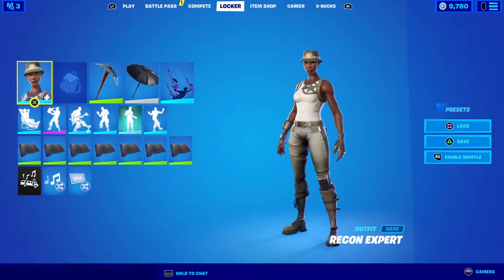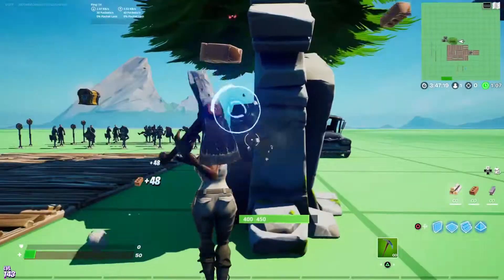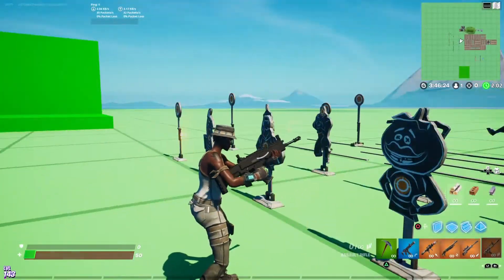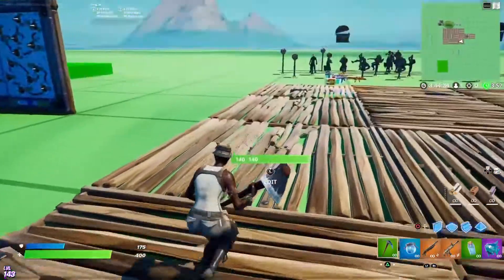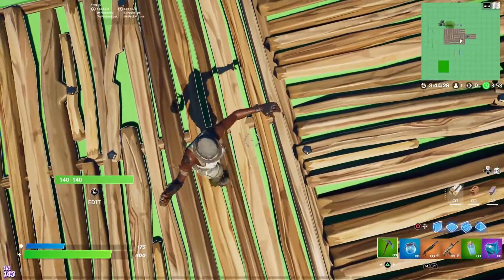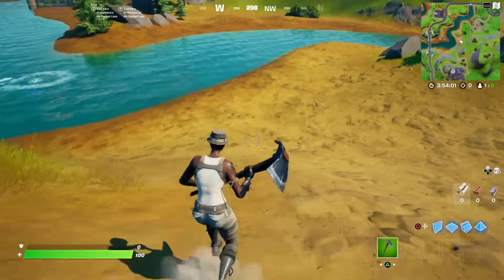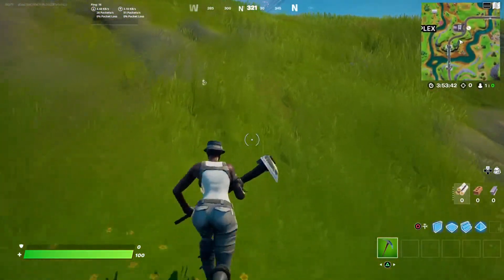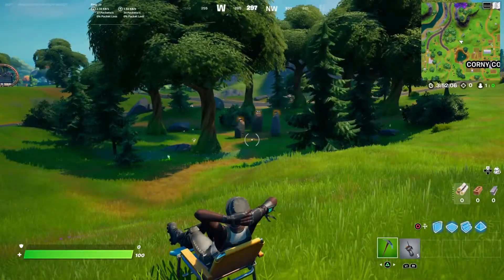Fortnite Recon Expert Skin Review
Recon Expert